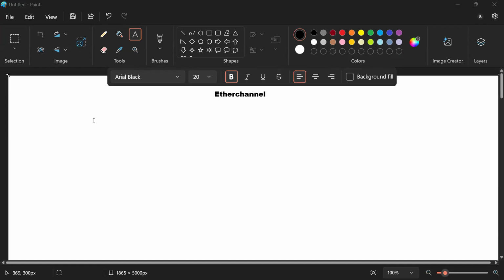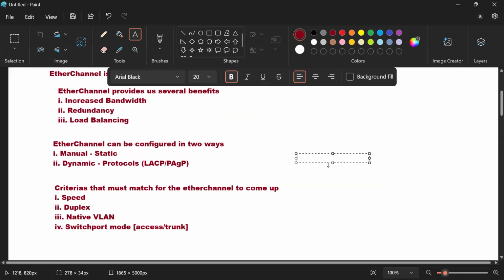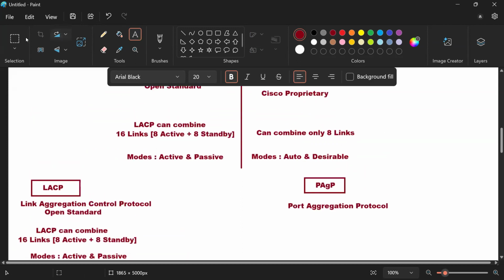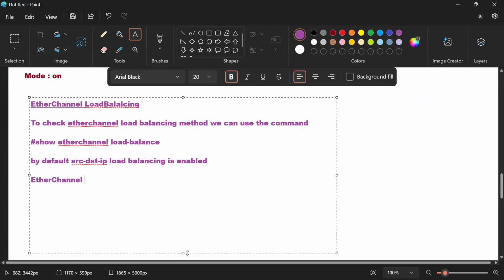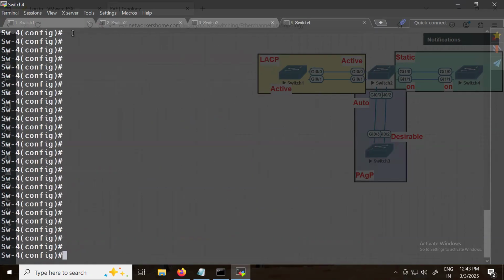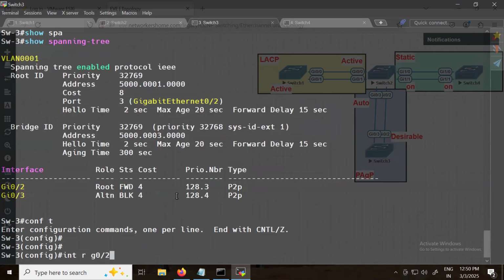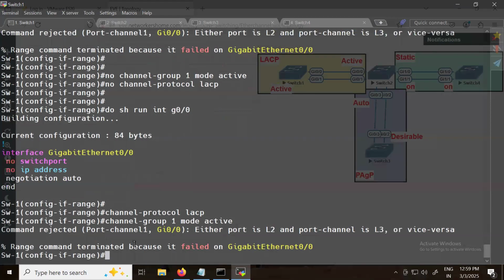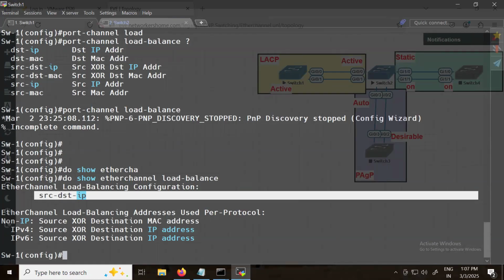Day 11 Etherchannel